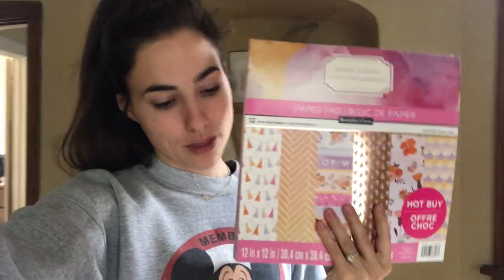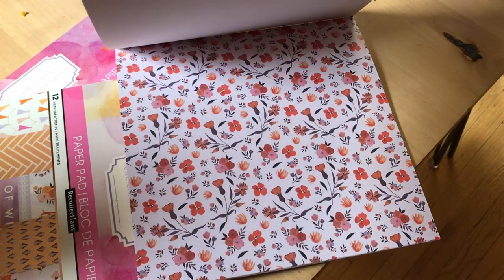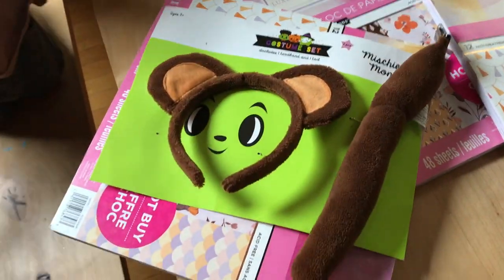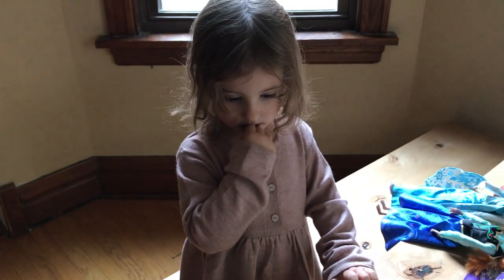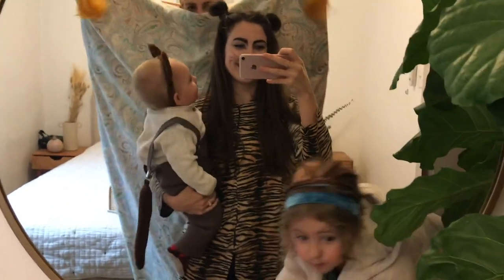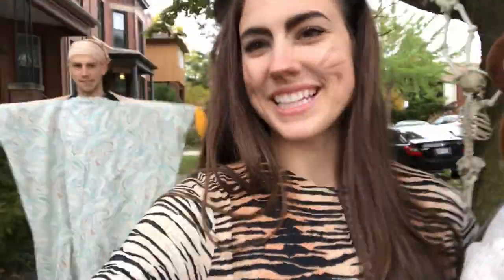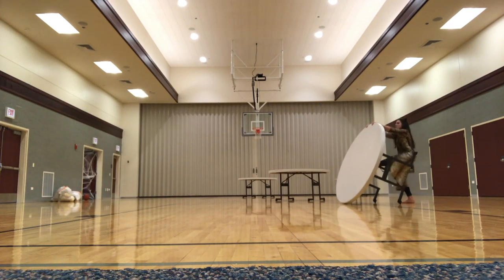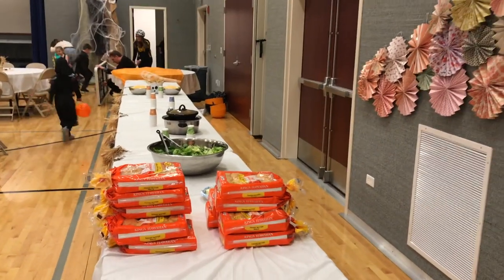DRESSING UP AS ALADDIN FOR HALLOWEEN | Diy Costumes, & Decorating a Party for 200 People!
Hey guys! We have already gone to some Halloween parties, so here is a fun vlog of making our Aladdin diy costumes, going trick or treating, and decorating a halloween party for our church! What are you guys/your kids being for Halloween?! We had a lot of fun coming up with these family themed costumes- which one is your favorite? Mine is the magic carpet haha! Hope you all have a happy and safe Halloween!

Save Money When You Shop Online!! $10 Ebates Credit!